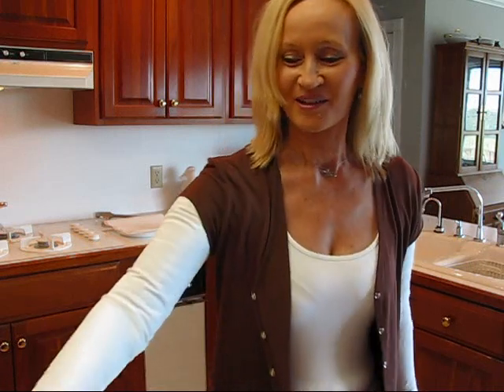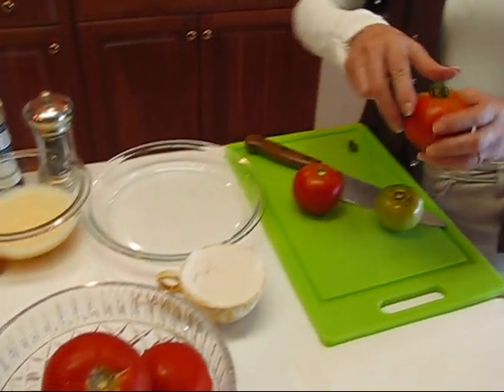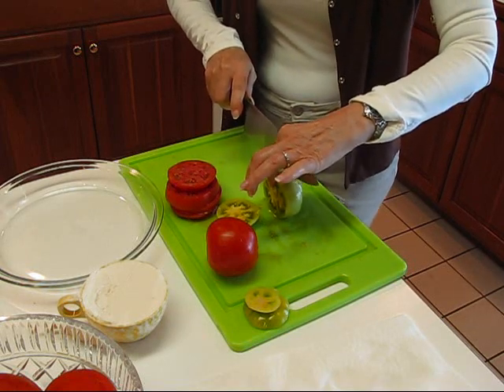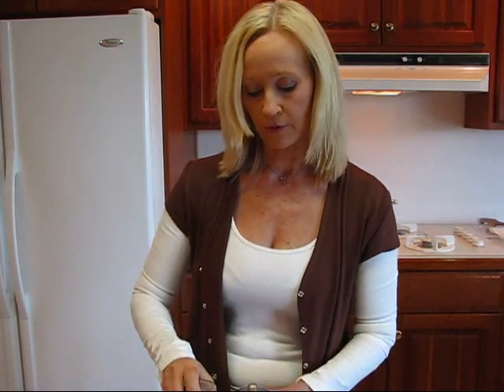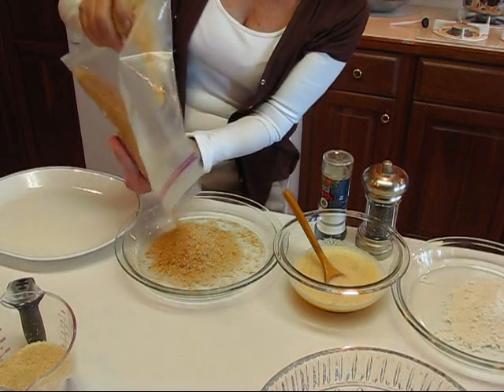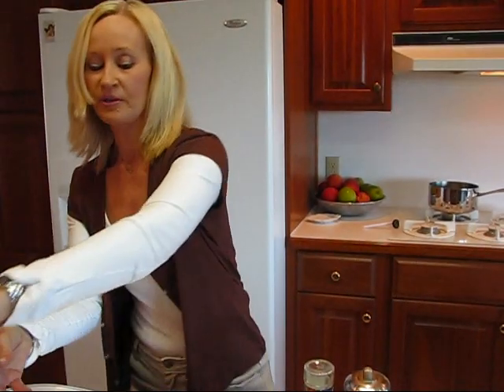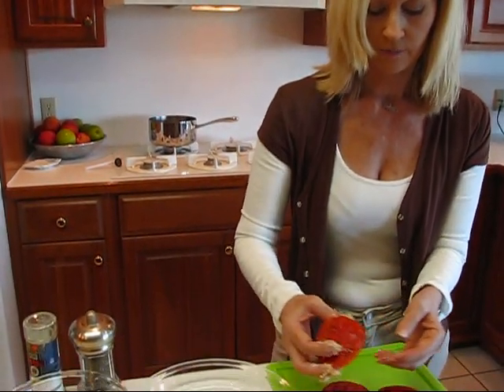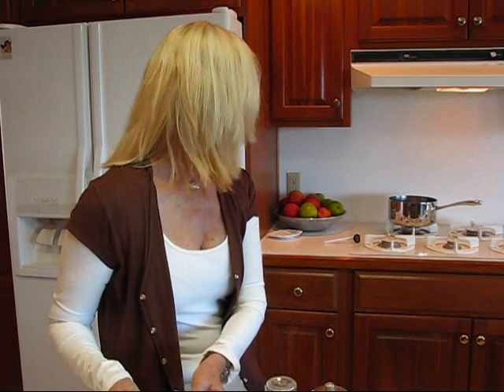Betty's Deep-Fried Green and Ripe Tomatoes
Betty demonstrates how to make Deep-Fried Green and Ripe Tomatoes.  Betty's Kitchen already has a video on making Fried Green Tomatoes browned in a skillet, which you may prefer.  This recipe has a different coating and the tomatoes are deep-fried.  Also, I have included ripe tomatoes, along with the green tomatoes.

Deep-Fried Green and Ripe Tomatoes

2 medium-sized green tomatoes and 2 medium-sized ripe tomatoes, washed and dried
1 cup flour (You may use all-purpose or self-rising.)
2 eggs, well beaten
freshly-ground sea salt, to taste
freshly-ground black pepper, to taste
1 cup panko bread crumbs
1 cup cracker crumbs (I used Ritz crackers; you may use any crackers that you like.)
sprinkling of ground red pepper, very light (optional)
1 inch of oil in an appropriately-sized pot for deep-frying (I used peanut oil.)
lettuce, for garnish
remoulade sauce, to accompany (You will find a recipe for Dill Pickle Remoulade Sauce in Betty's Kitchen.)

Slice the washed and dried green and ripe tomatoes into 3/8-inch slices, horizontally.  Set aside.  In a pie plate, spread out 1 cup flour and set aside.  Place 2 well-beaten eggs in a small, deep bowl and season them with freshly ground sea salt and freshly ground black pepper.  Set aside.   In a pie plate, mix 1 cup panko bread crumbs and 1 cup cracker crumbs and set aside.  Now, start coating your tomato slices:  Dip a tomato slice into flour (to cover), then into seasoned beaten eggs, and finally into bread and cracker crumb mixture.  Place coated tomato slice on a platter.  Repeat, until all tomato slices are similarly coated.  Sprinkle the platter with a slight amount of ground red pepper, if desired.   Heat 1 inch of oil to 350 degrees (F) in a pot on the stove.  Use tongs to place tomato slices gently into the hot oil, about 4 at a time.  Fry until tomato slices are light brown.  Remove from oil and place on a platter that is covered with paper toweling to drain.  Continue deep-frying coated tomato slices, until all tomato slices are fried and drained.  Line a serving dish with fresh lettuce and place deep-fried tomatoes on top of lettuce.  To serve, place lettuce on a salad plate, and cover it with 2 or 3 deep-fried tomatoes.  Spoon some remoulade sauce on the side for dipping.  This is a beautiful Southern accompaniment that goes with almost any meal!  I hope you enjoy it!  --Betty ♥